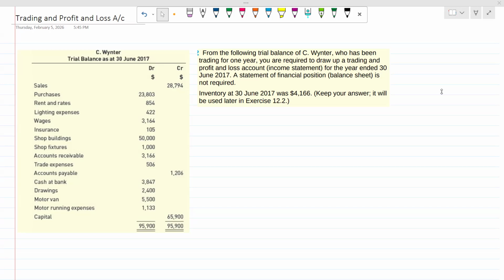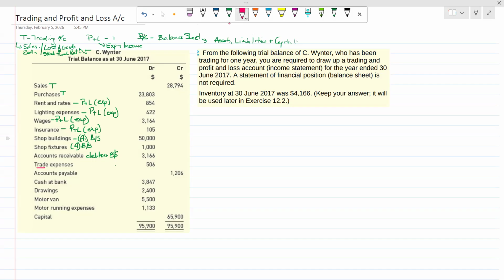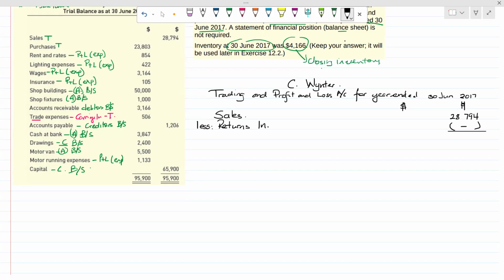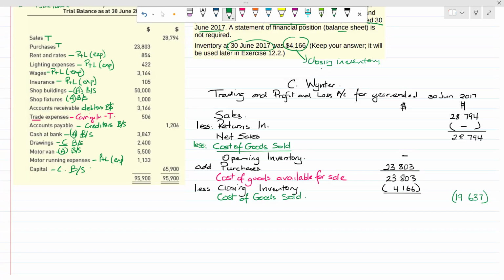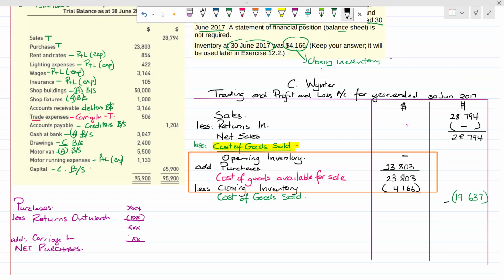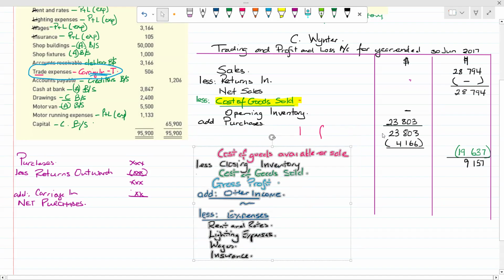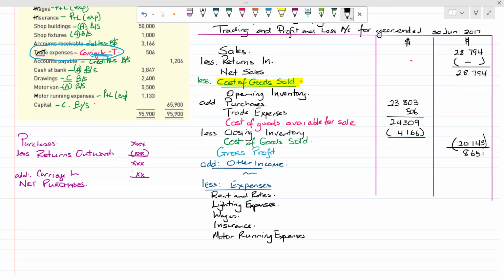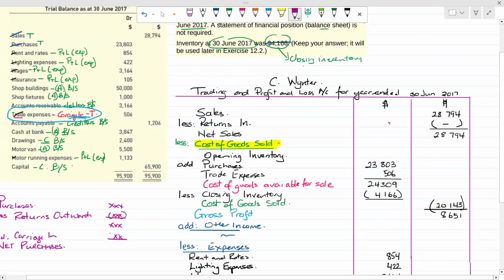CSEC POA - Intro to the Income Statement of a Sole Trader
In this live class recording, we introduce the format of the income statement for a sole trader.